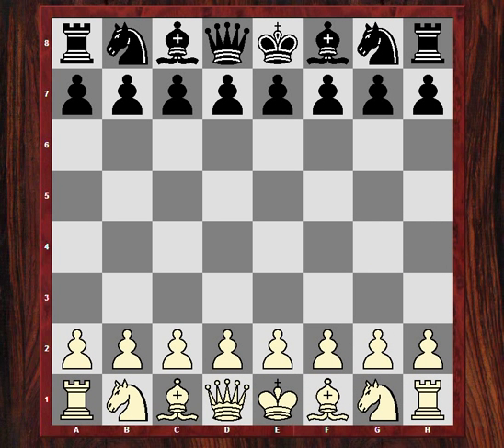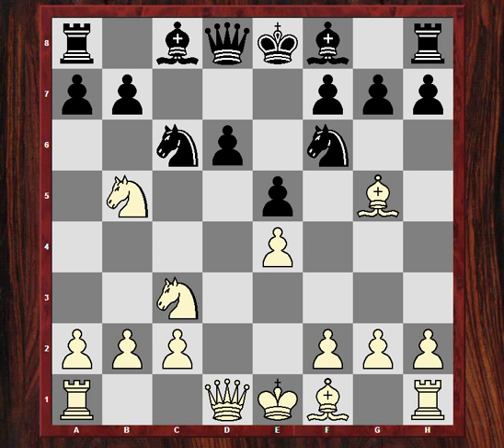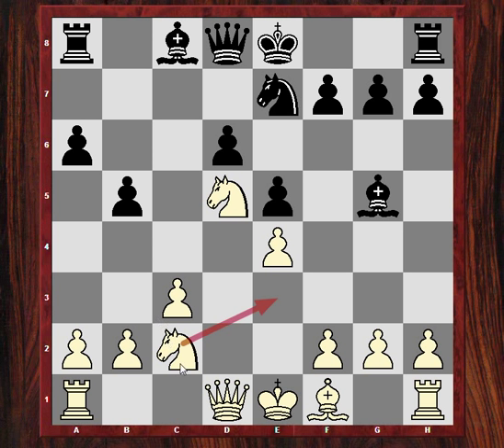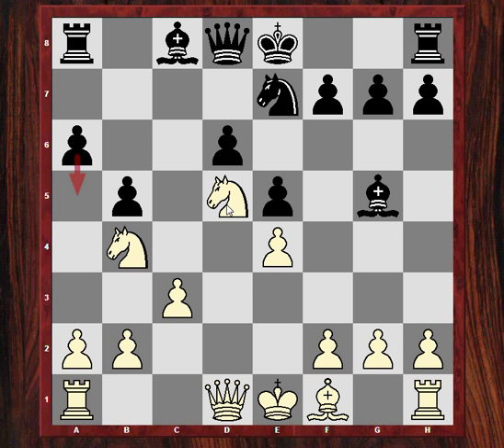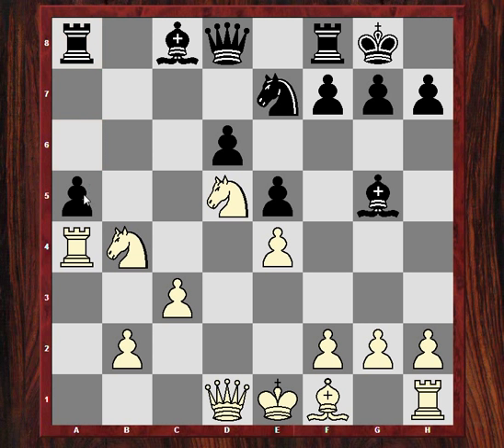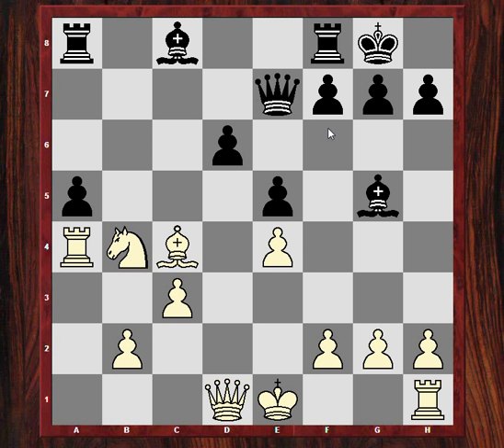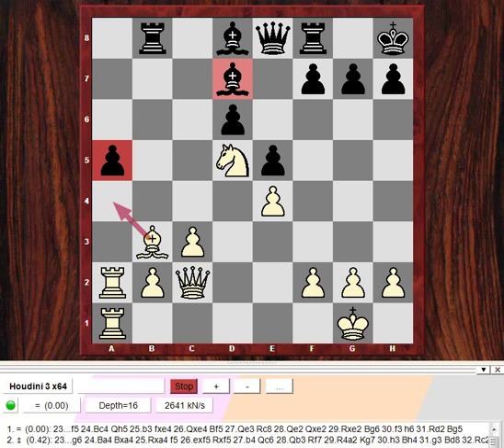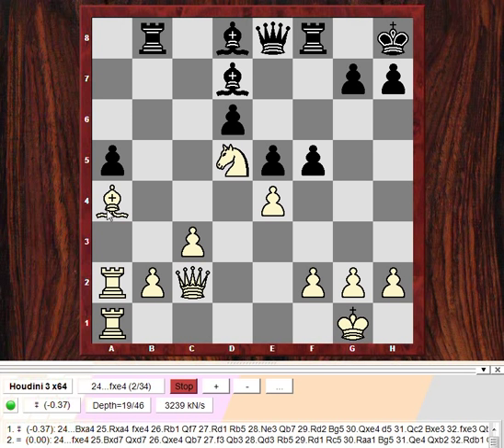Magnus Carlsen: Black vs Jan Smeets - Corus 2006 - Sicilian Defense: Sveshnikov (B33)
Jan Smeets vs Magnus Carlsen
Corus Wijk aan Zee Group B (2006)  ·  Sicilian Defense: Lasker-Pelikan. Sveshnikov Variation Chelyabinsk Variation (B33)

[Event "Corus Wijk aan Zee Group B"]
[Site "Wijk aan Zee NED"]
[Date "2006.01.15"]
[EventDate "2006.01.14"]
[Round "2"]
[Result "0-1"]
[White "Jan Smeets"]
[Black "Magnus Carlsen"]
[ECO "B33"]
[WhiteElo "2550"]
[BlackElo "2625"]
[PlyCount "86"]

1. e4 c5 2. Nf3 Nc6 3. d4 cxd4 4. Nxd4 Nf6 5. Nc3 e5 6. Ndb5
d6 7. Bg5 a6 8. Na3 b5 9. Nd5 Be7 10. Bxf6 Bxf6 11. c3 Bg5
12. Nc2 Ne7 13. Ncb4 O-O 14. a4 bxa4 15. Rxa4 a5 16. Nxe7+
Qxe7 17. Bc4 Bd7 18. Nd5 Qe8 19. Ra2 Bd8 20. O-O Rc8 21. Bb3
Rb8 22. Qc2 Kh8 23. Rfa1 f5 24. Ba4 Bxa4 25. Rxa4 fxe4
26. R4a2 Qf7 27. c4 Rb3 28. Re1 Bh4 29. g3 Rf3 30. b3 Bd8
31. Rxe4 h5 32. Re2 h4 33. Rb2 g6 34. Kg2 hxg3 35. hxg3 Rxg3+
36. Kf1 Qf3 37. Qe4 Qh5 38. Ne3 Bg5 39. Ke1 Rgf3 40. Nf1 Bc1
41. Ra2 Rxb3 42. Ng3 Qh6 43. Qg4 Rxg3 0-1

Thumbnail
Smeets
By This photo was taken by Przemysław Jahr Autorem zdjęcia jest Przemysław Jahr Wykorzystując zdjęcie proszę podać jako autora: Przemysław Jahr / Wikimedia Commons (Own work) [GFDL CC-BY-SA-3.0 or CC BY-SA 2.5 via Wikimedia Commons

Carlsen
Magnus Carlsen: